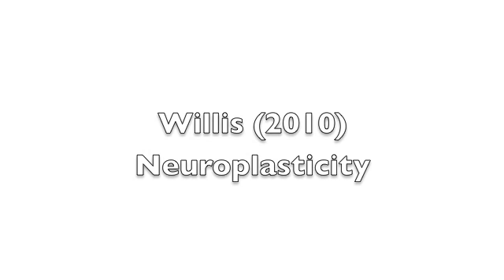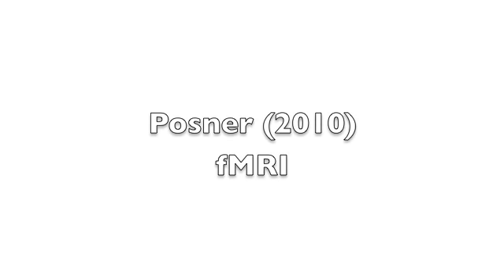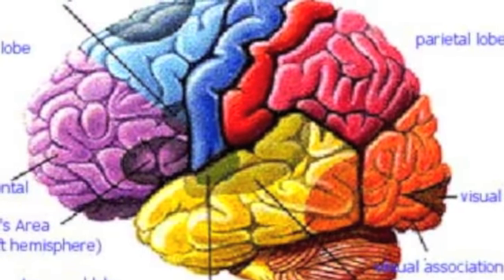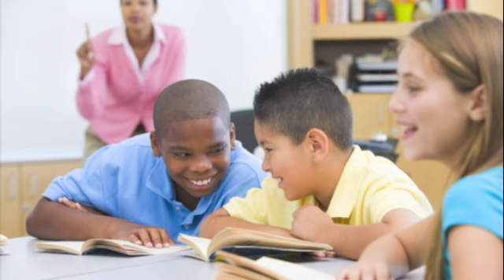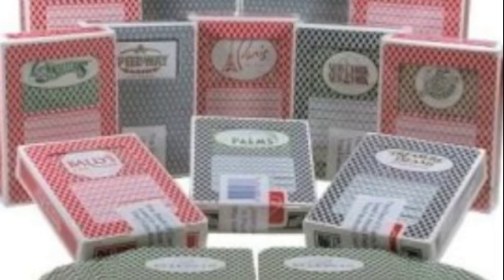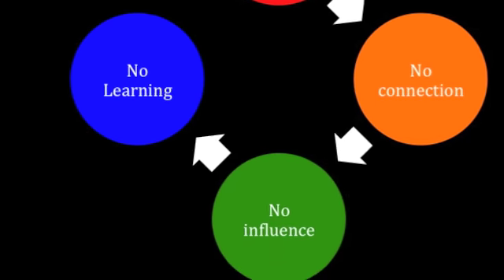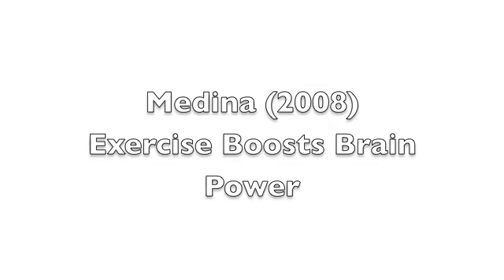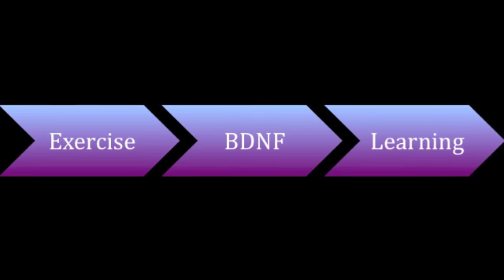How to make learning real by Laurel Wiehe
The insights into the science of learning that I bring to my 21st century classroom